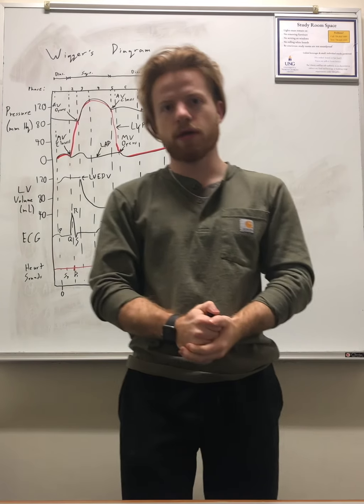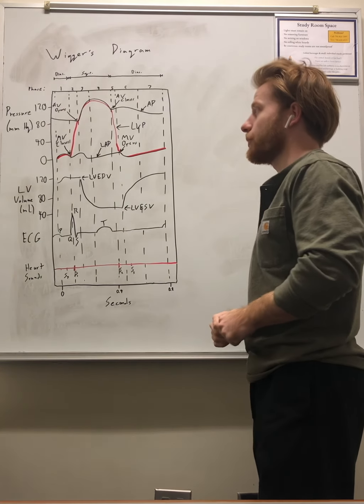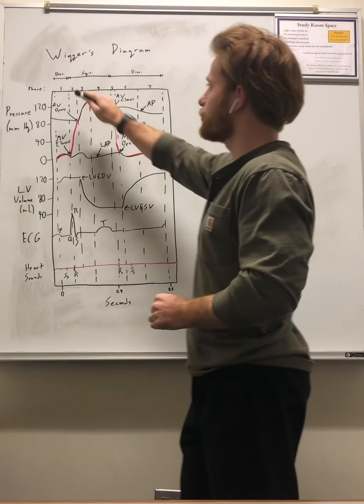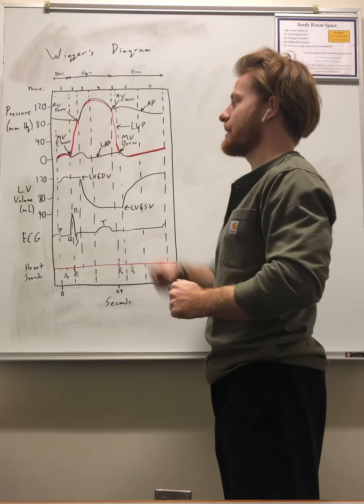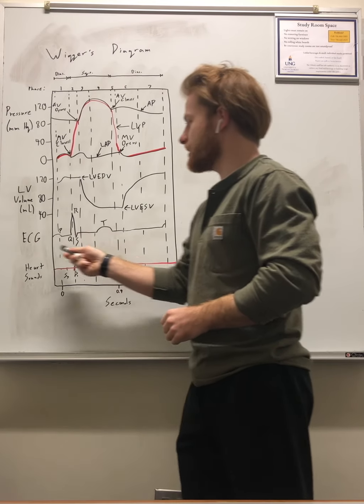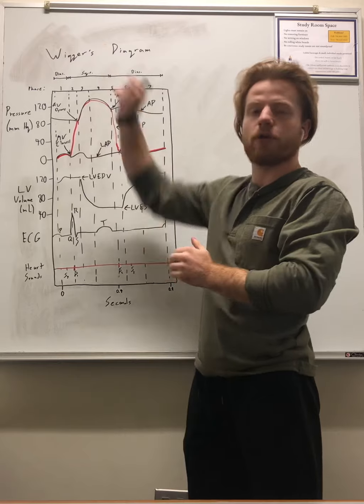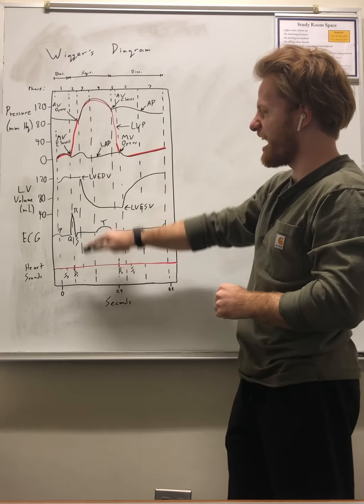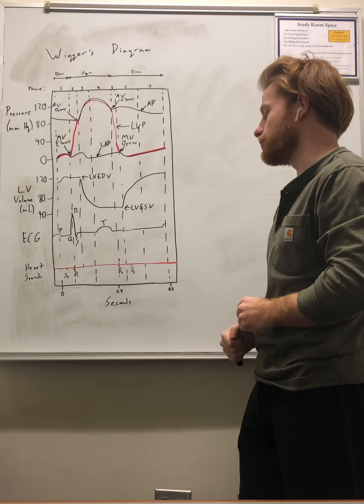Wigger’s Diagram Explained